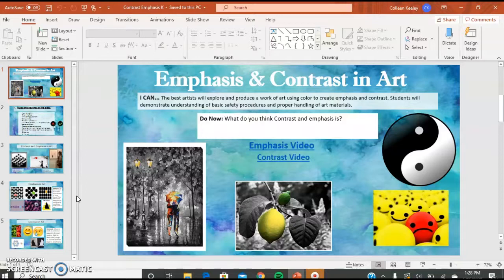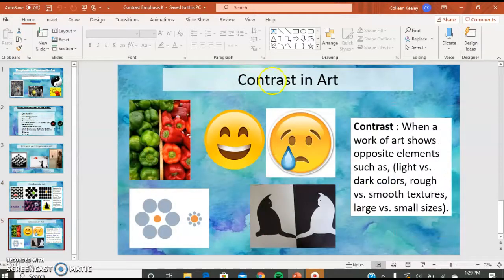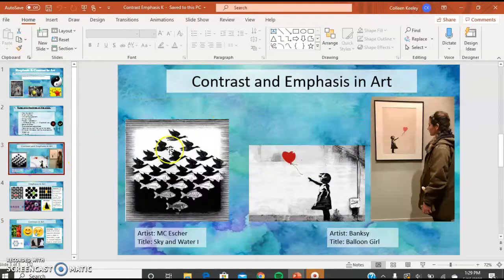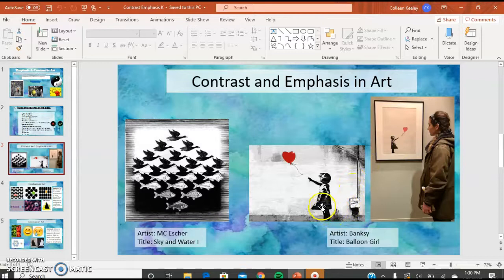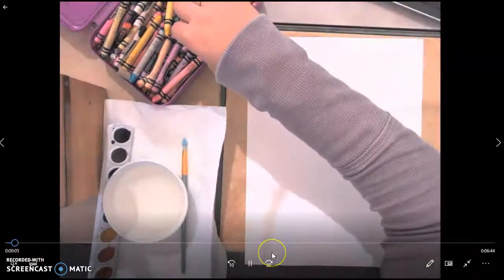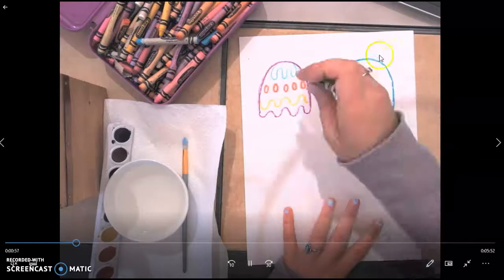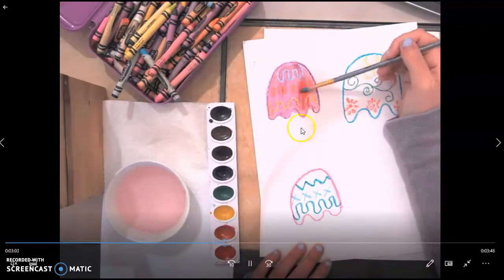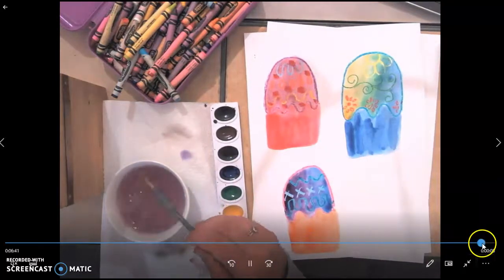1st Jelly Fish (Step 1)